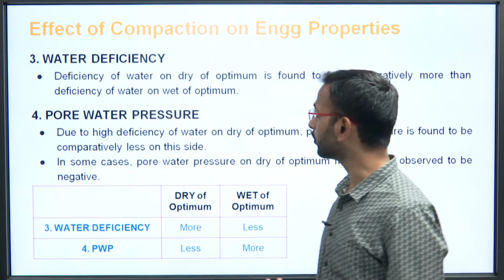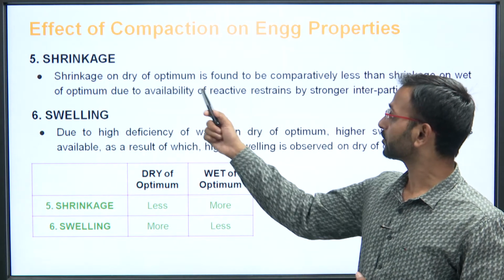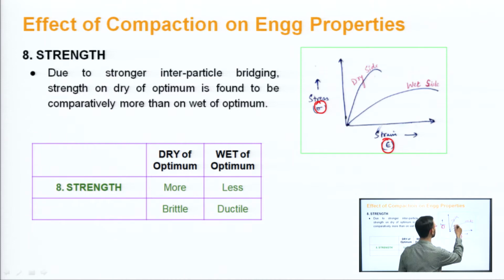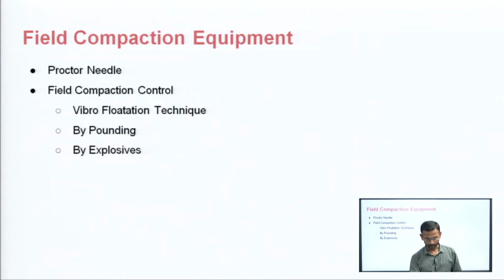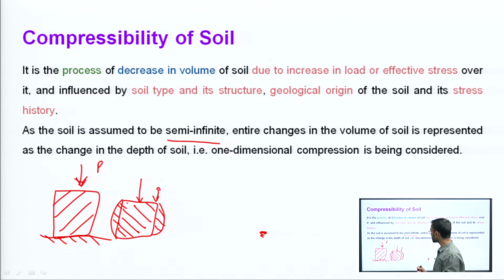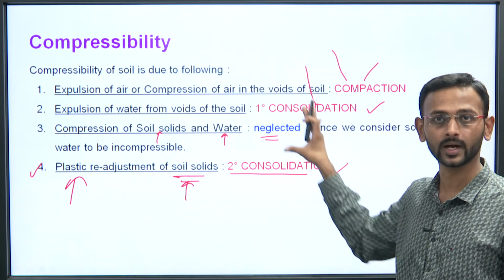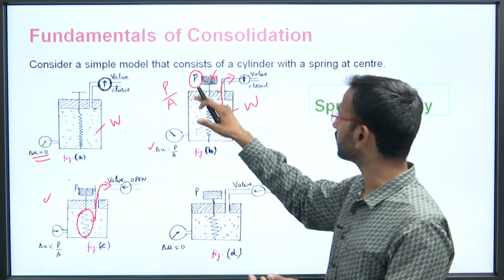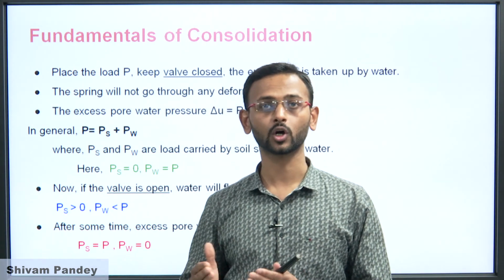| AKTU Digital Education | Geotechnical Engineering | Compaction & Compressibility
Geotechnical Engineering | Compaction & Compressibility